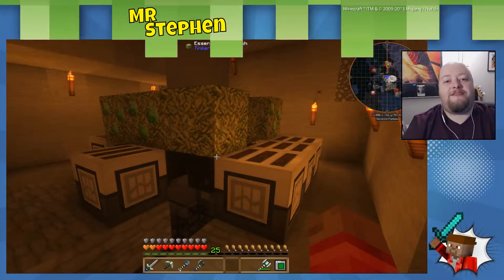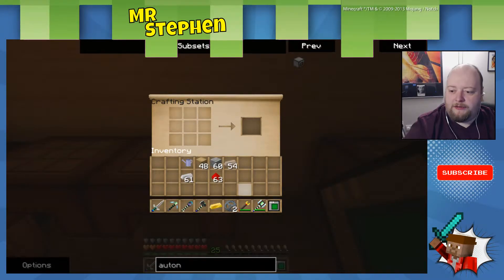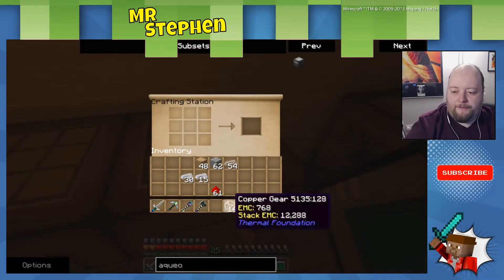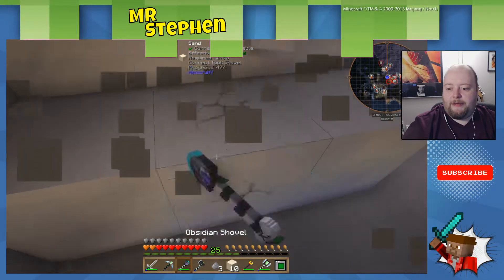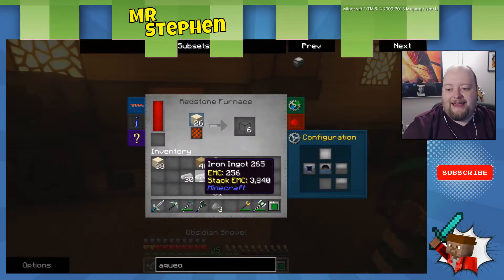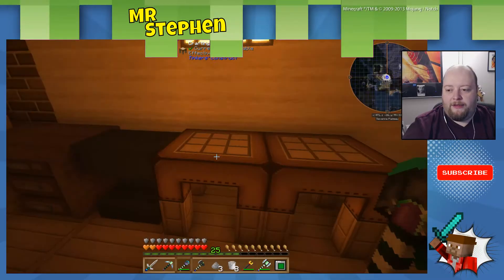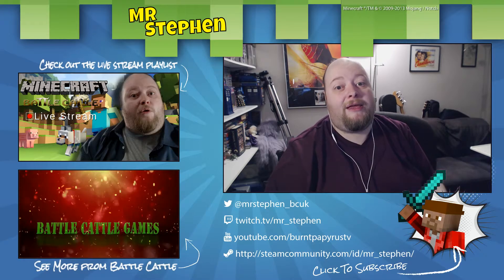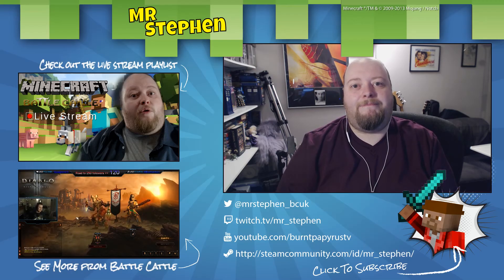Finishing The XP Farm | Let's Play Minecraft 144 - Mr Stephen Has A Dabble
GNU Terry Pratchett